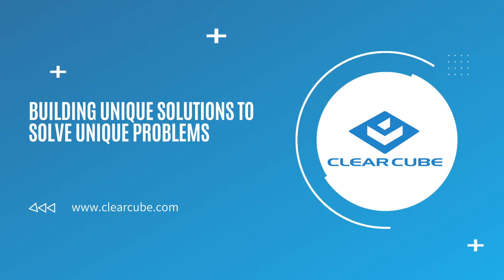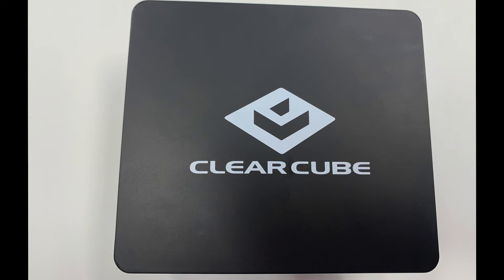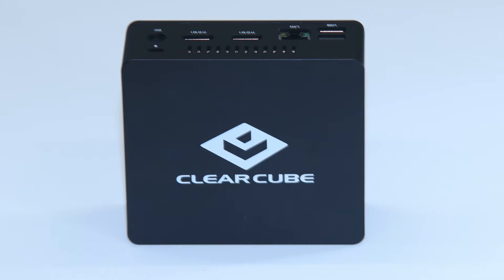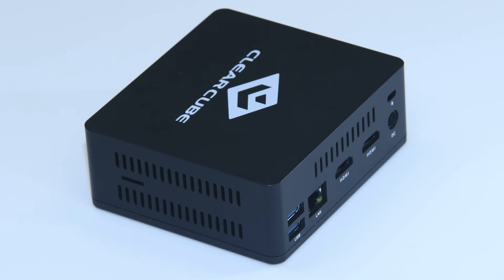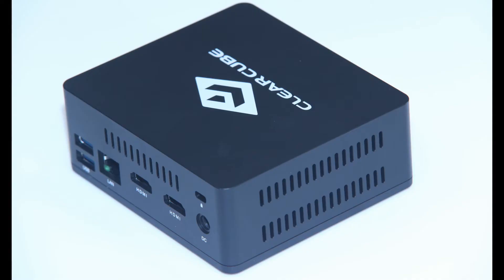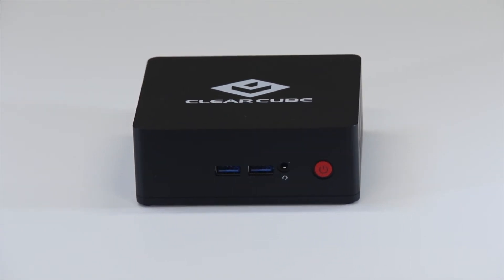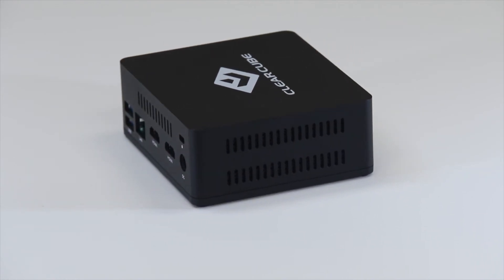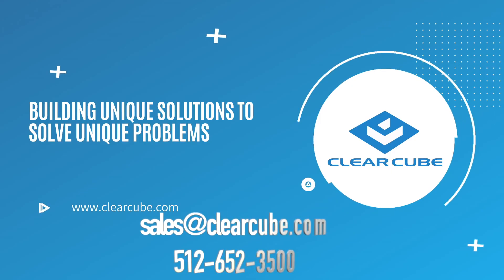CD8804 Thin Client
The CD8804 thin client is equipped with Intel Apollo Lake dual-core 64- bit x86 microprocessor and up to 4 GB RAM to deliver excellent computing and graphics performance for the latest VDI solutions.
 A feature rich design provides four USB 3.0 ports, one GbE LAN, audio jack, and two HDMI 1.4b connectors and a TF card reader for external storage expansion.
 CD8804 thin clients support ClearCube Cloud Desktop OS, Windows® 10 IoT, and Linux® operating systems.
 ClearCube Cloud Desktop OS includes optimized applications for all the major remote networking protocols: VMware View® with Blast Extreme, Citrix® HDX® , Microsoft® RDP/RemoteFX, and more.
 An integrated Kensington® Security Slot provides added security and safety for CD8804 thin clients.
This is your CD8804 Thin Client from ClearCube Technology.